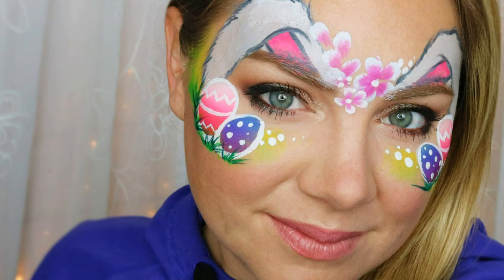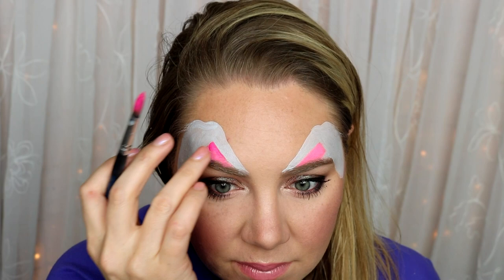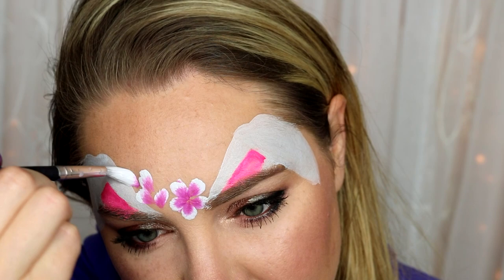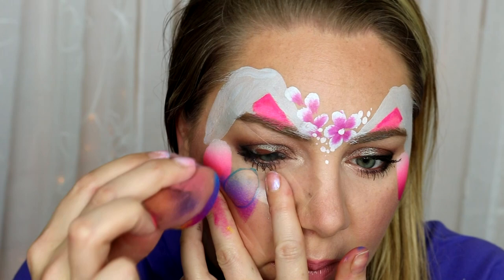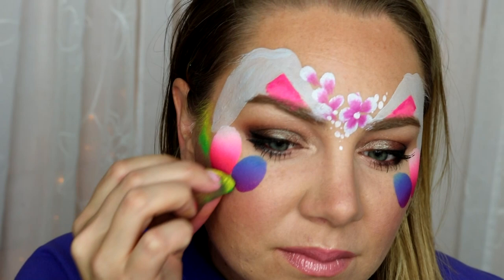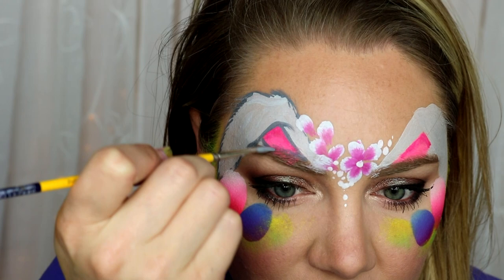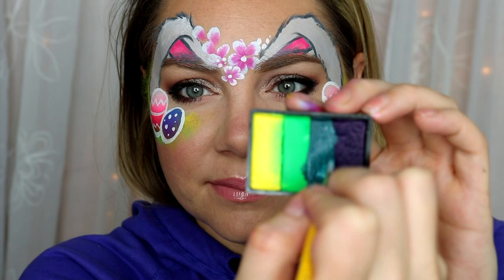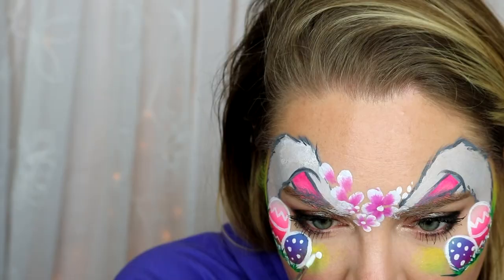Easter Bunny and Eggs Face Painting Tutorial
Cute and easy Easter Bunny and Eggs

Products Used:
Kryvaline Face and Body Paint -
Regular black and white
Creamy Split Cakes Bright Rose, Jungle, and Petals

Where to buy Kryvaline:
United States -